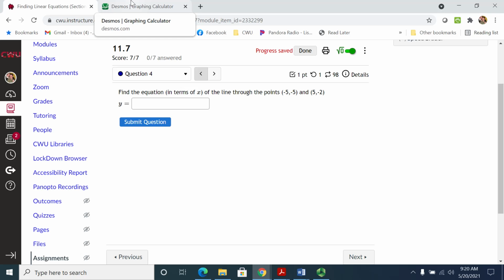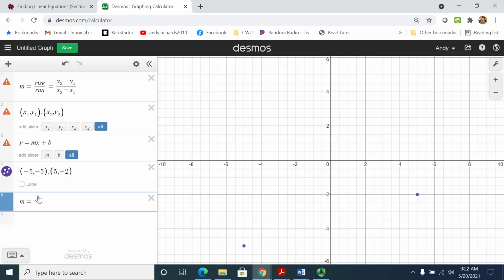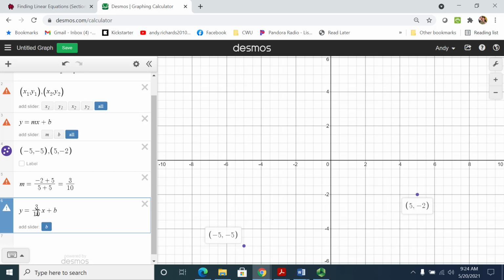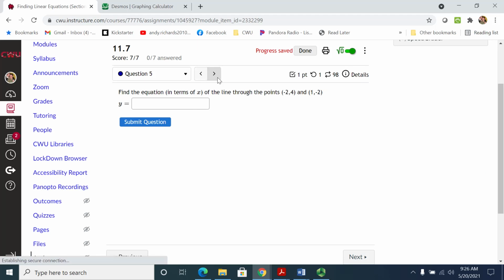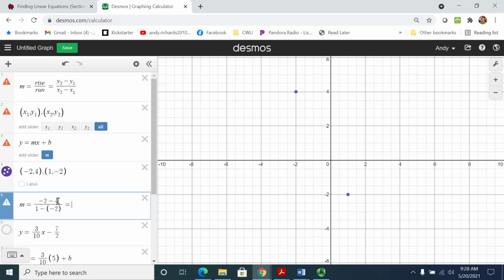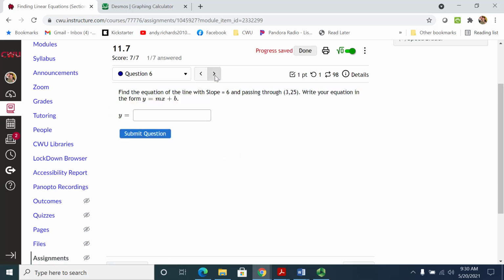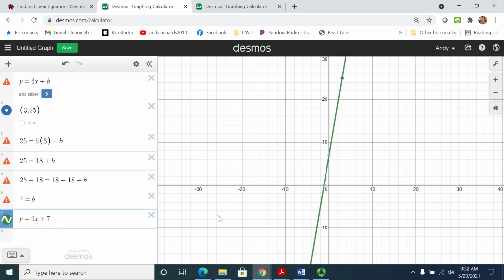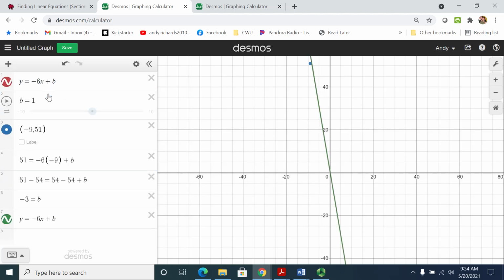Write Linear Equations from two points or slope and a given point